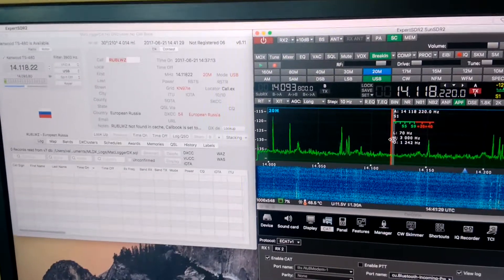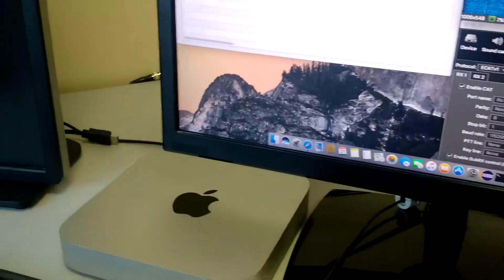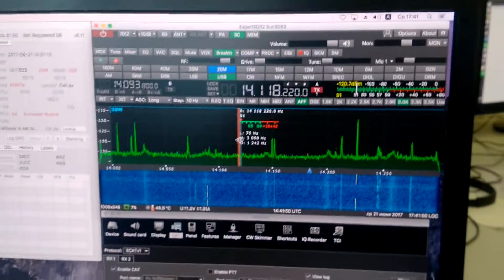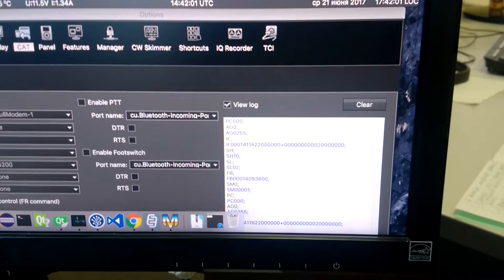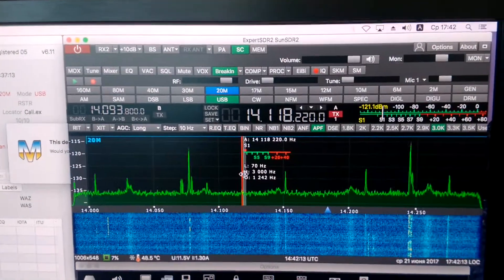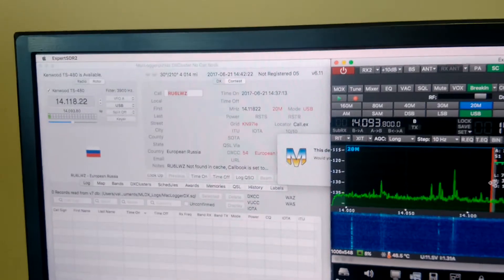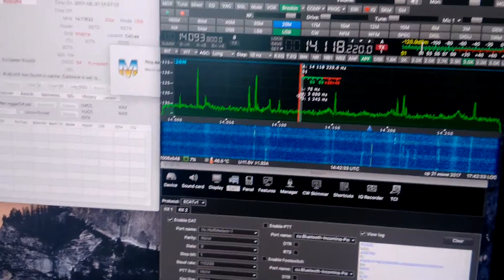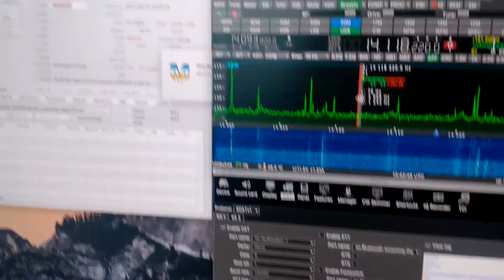ExpertSDR2 vs MACLoggerDX under MAC OS_ENG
The ExpertSDR2 software vs MACLoggerDX log works under MAC OS on MAC mini PC.